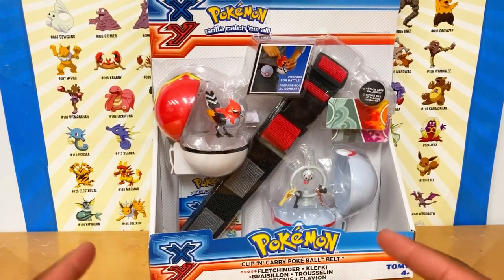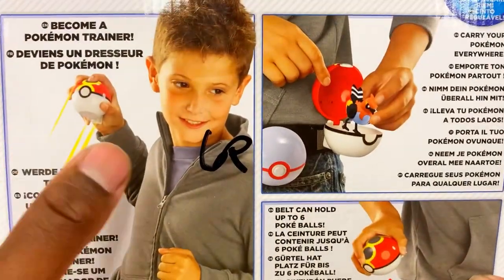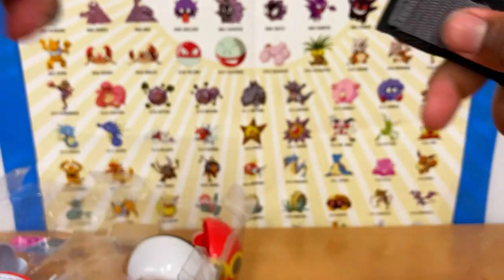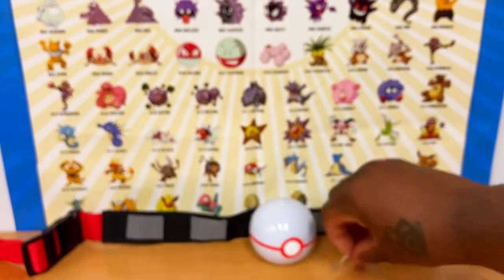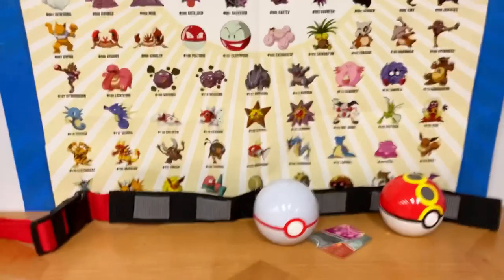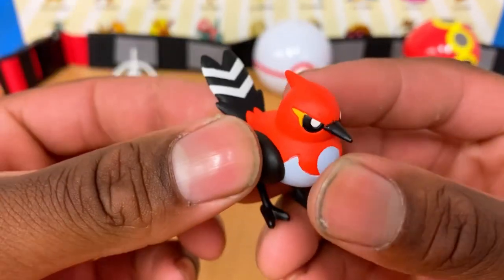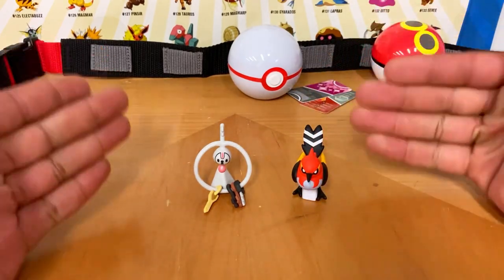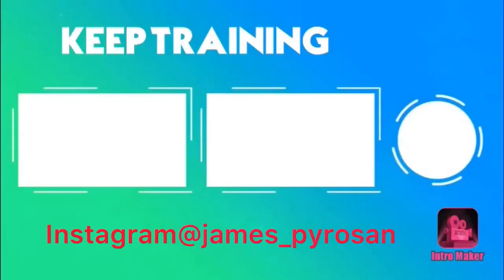Tomy Pokémon Clip & Go Belt Fletchinder & Klefki set (XY)